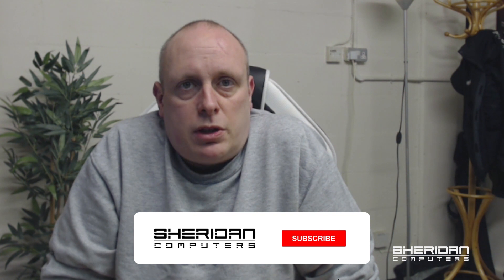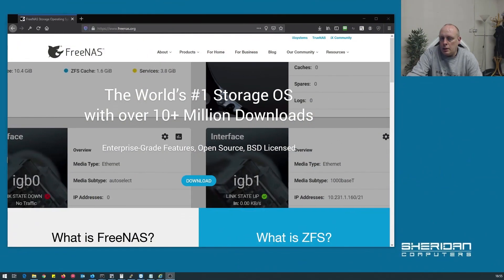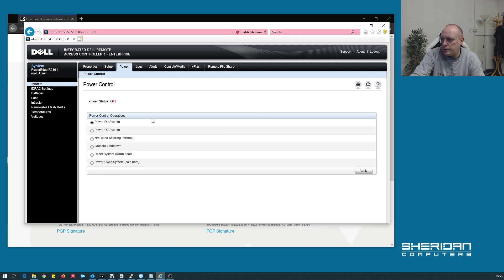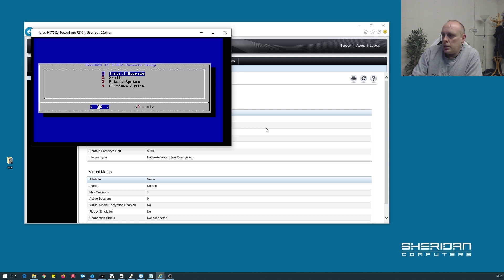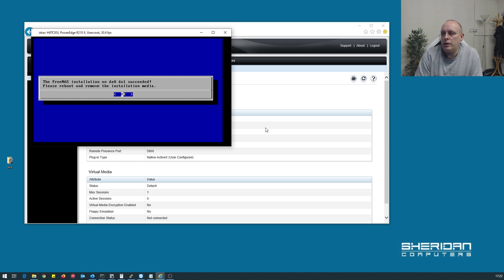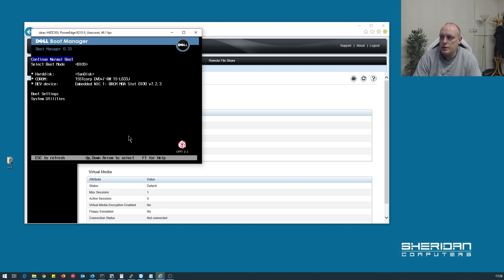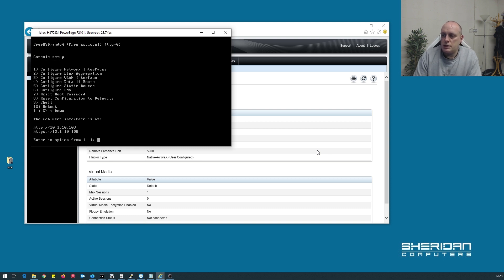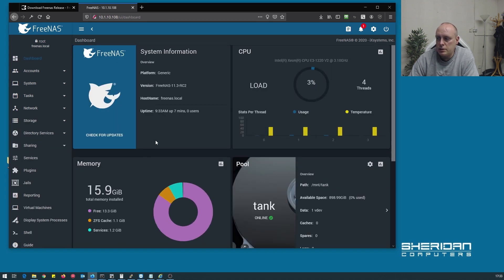How to install FreeNAS 11.3 | FreeNAS Installation (IDRAC)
Installation of FreeNAS 11.3-RC2 on Dell PowerEdge R210 II Server with dual USB sticks. Installation is performed on bare metal using IDRAC 6 virtual console.

San disks USB drives used in this video: